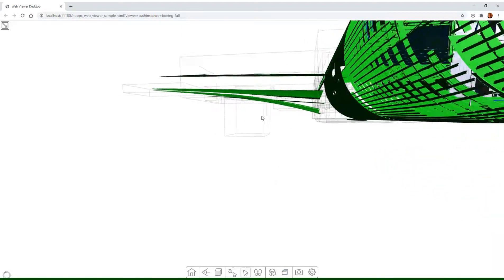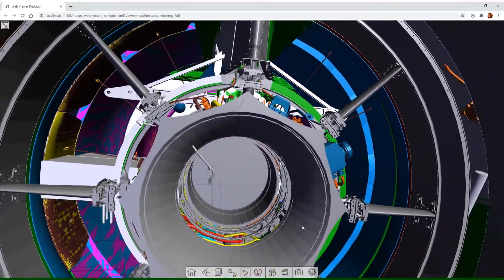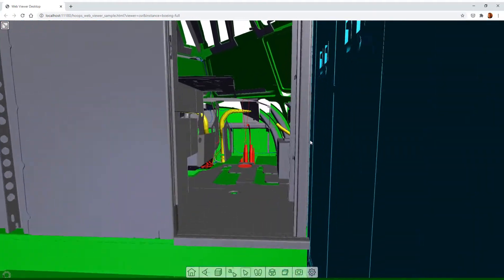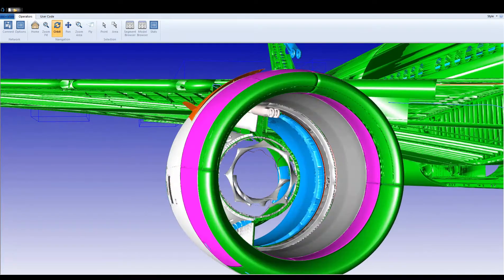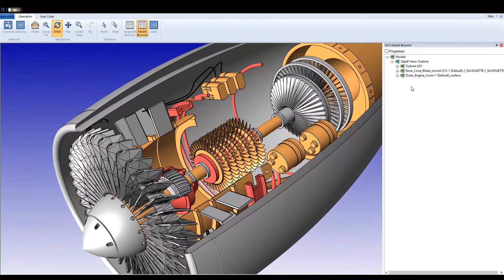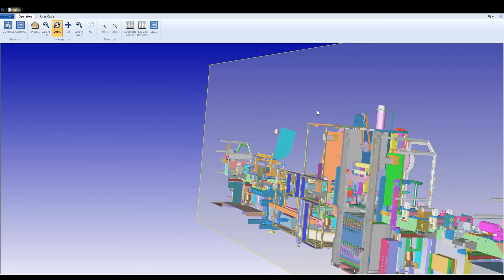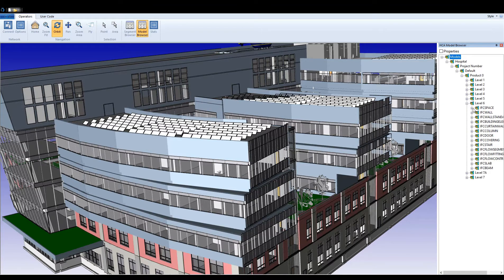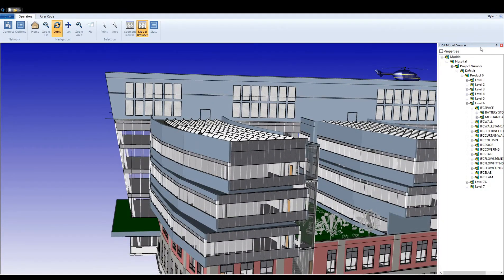HOOPS Visualize 2021 - Data Streaming